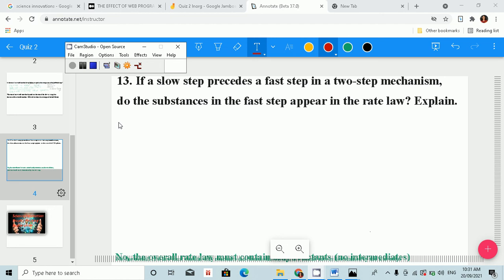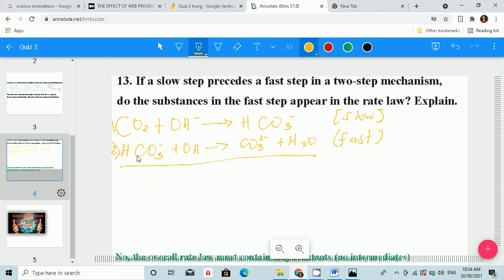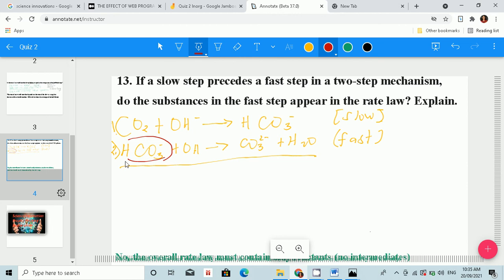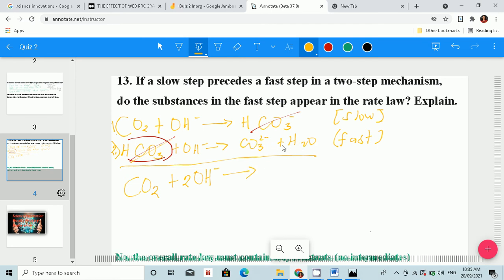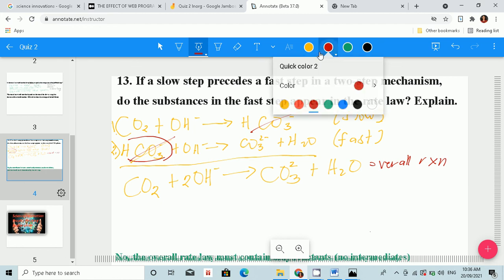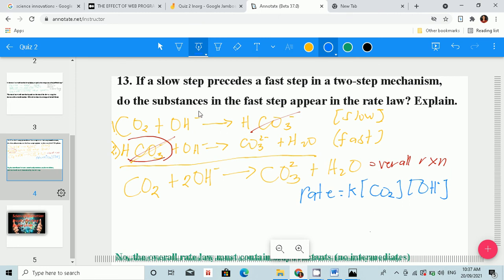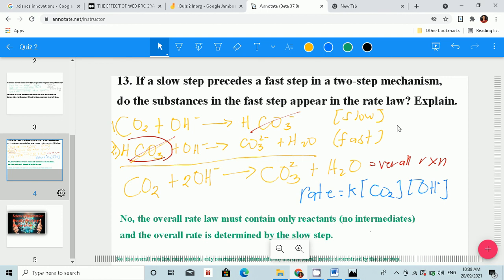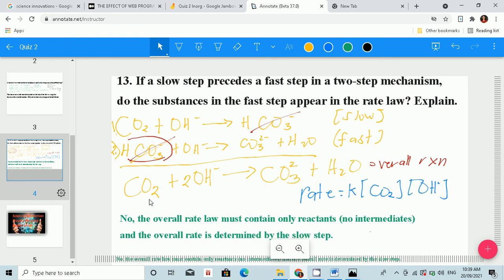Two step Reaction mechanism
13. If a slow step precedes a fast step in a two-step mechanism, do the substances in the fast step appear in the rate law? Explain.